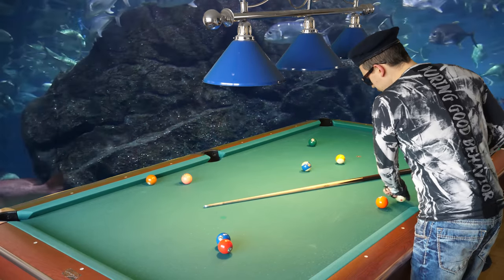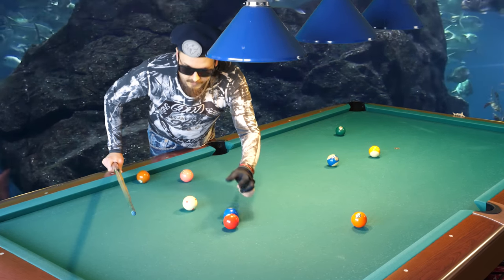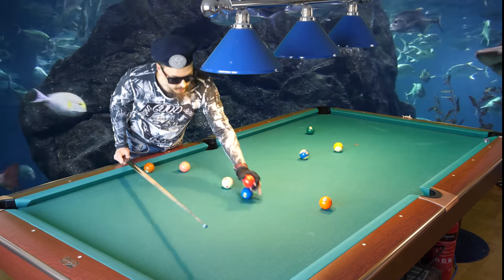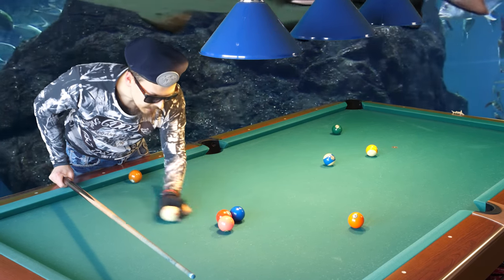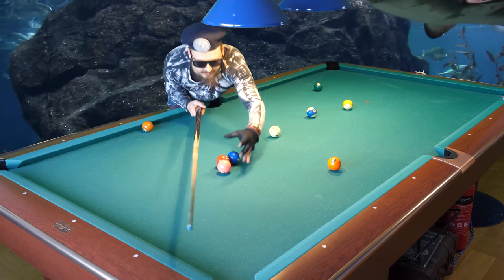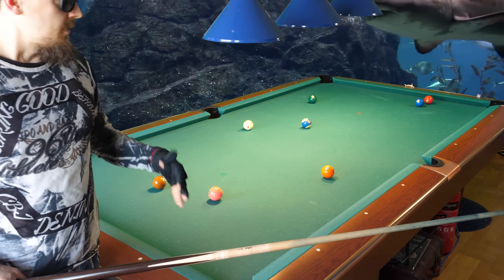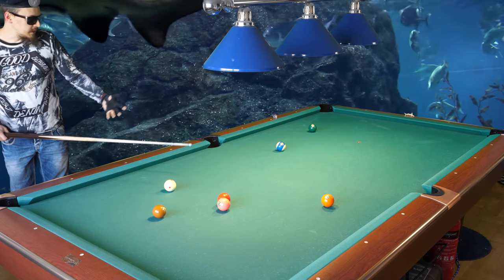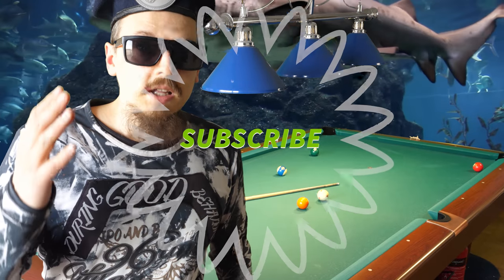Real world billiards trick shots #3 Understanding throw effect with 2 or 3 balls frozen